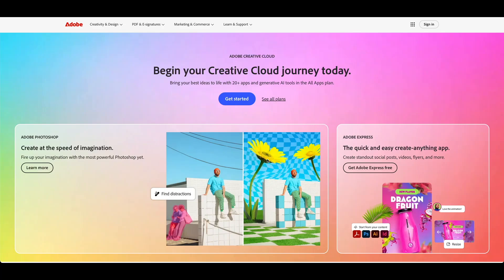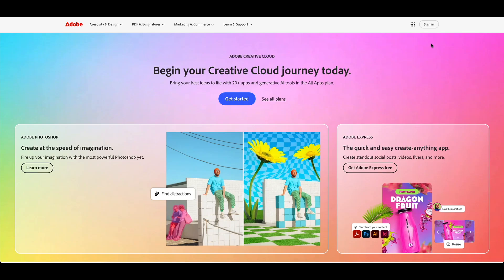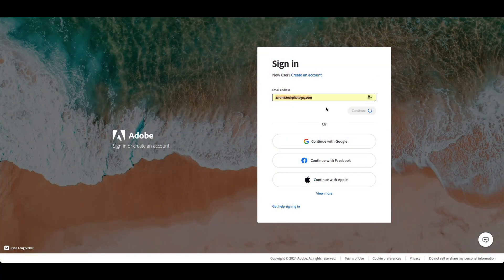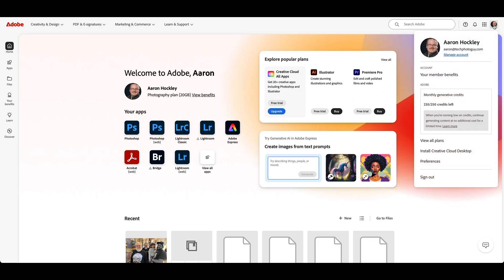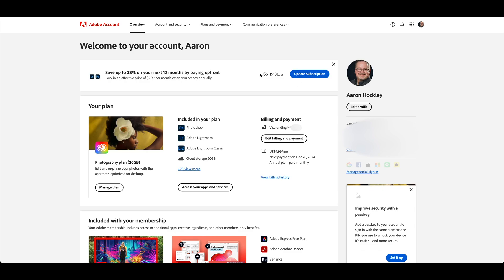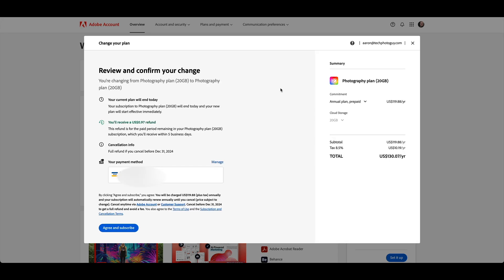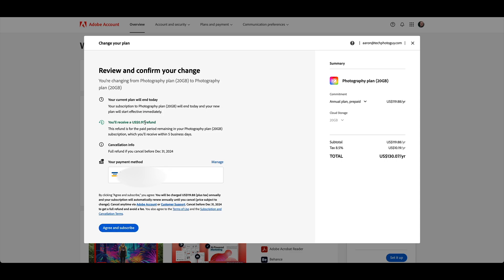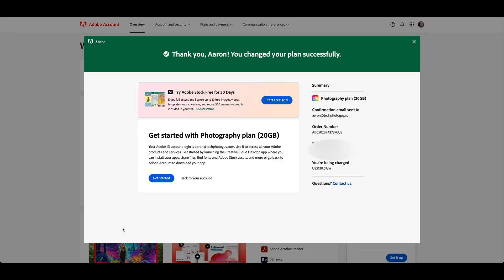Adobe Photography Plan Price Increase: How to Lock In Current Pricing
The $9.99 Adobe Photography plan isn't a monthly thing anymore, but you can keep the price if you pay annually.  Here's how.